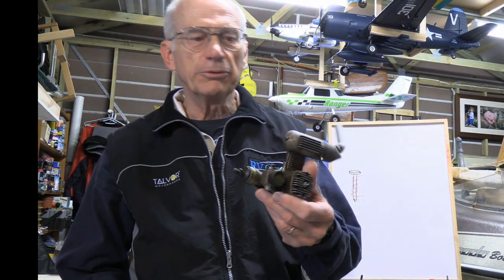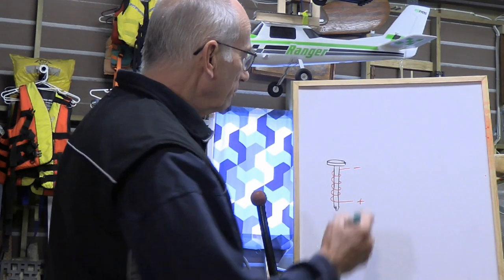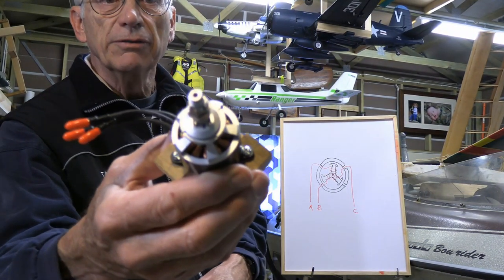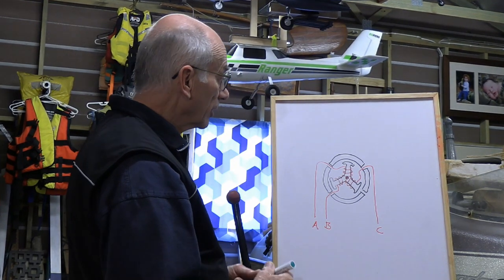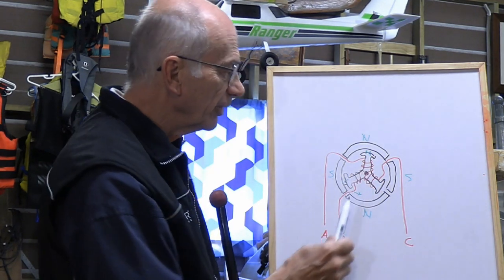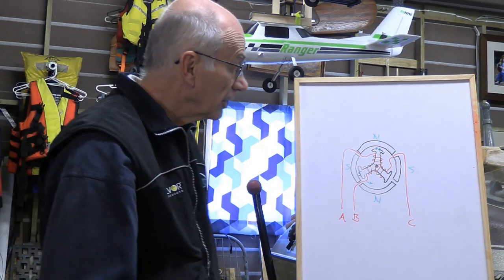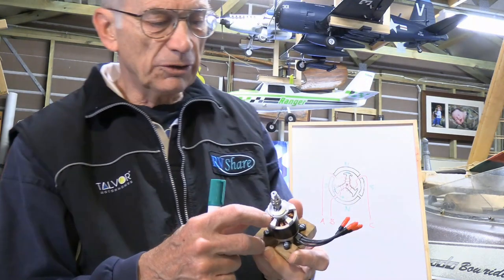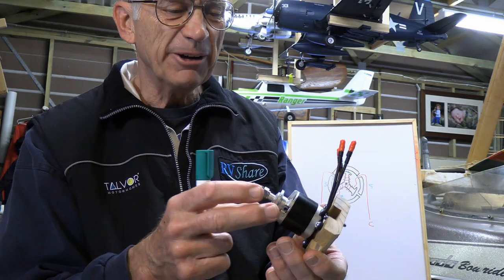All About Electric RC Planes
We do our best to tell you everything you need to know about electric radio controlled airplanes.  For one getting ready to get started with RC flying it is ideal, but it's also very helpful for one who has already dived into the deep end, trying to work out what they have gotten into!
Contents:
00:00 All about electric RC planes
01:18 What makes a motor go
02:56 BLDC brushless direct current motors
03:11 How the BLDC components work
05:52 Brushless motors
06:53 Synchronous motors
07:28 ESC Electronic Speed Control
08:30 Nature of the throttle
10:00 Issues related to current draw
11:05 Battery current potential
12:20 Dangers
12:57 Wear and tear
13:34 Measuring thrust or RPM
14:28 Outrunner vs Inrunner motors
18:58 RPM characteristics
20:24 Required components
21:26 ESC details
21:50 BEC Battery Elimination Circuit
22:52 Fail safe mode
23:40 Motor braking
24:46 ESC programming card
26:22 Low voltage alarm, motor reverse
26:39 Soft start mode
27:18 Potential braking issue
27:58 Calibrating the throttle
29:53 LiPo battery details
30:47 Battery voltage & cell numbers
31:35 Balance lead and charger
32:40 Checking battery charge level
34:38 Storage charge
35:00 Battery safety margin
36:40 Transmitter telemetry and safety warnings
37:36 S number – number of cells
40:45 Battery C rating
41:24 Battery charging current
42:41 Flight time based on battery capacity
46:16 Propellers
49:34 E props